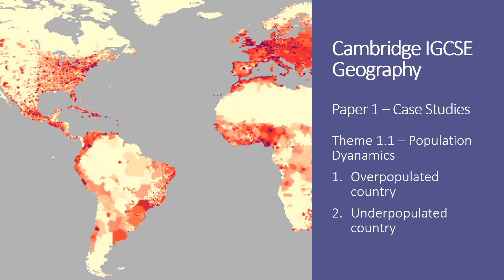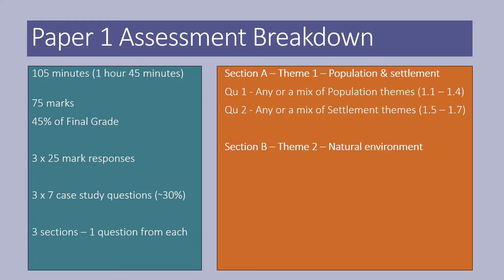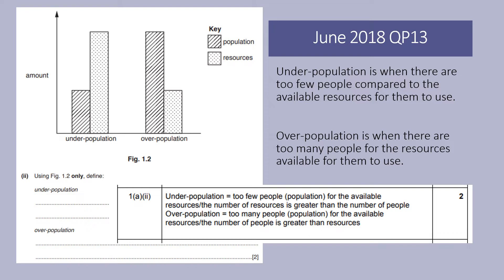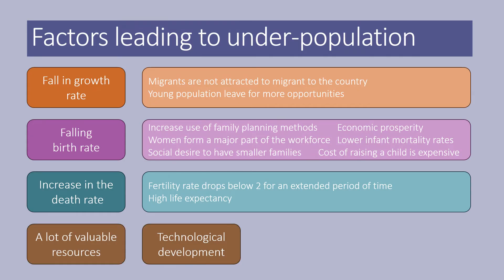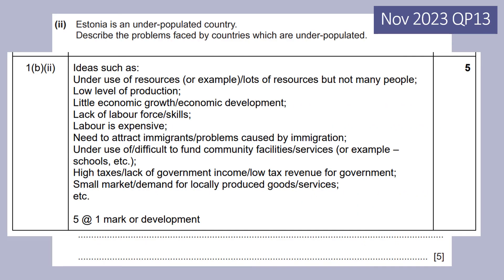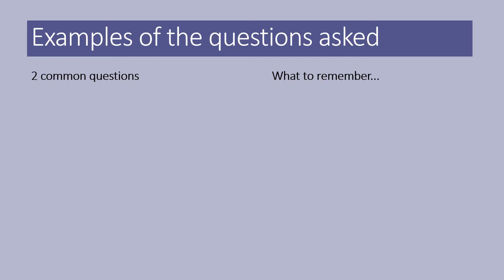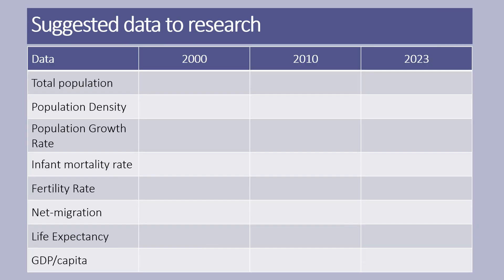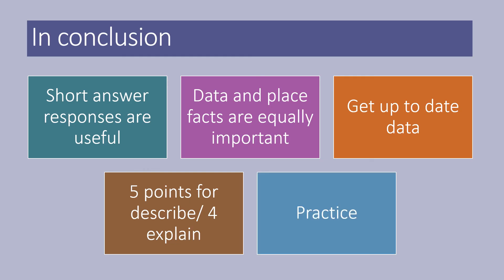IGCSE Geography - Paper 1 - Case Study - Overpopulation and Underpopulation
A help guide offering hints and tips on preparing for the 7 mark case study questions on under and over population.

I will not give you an answer, but I will help you structure and tailor a response to your case studies.

Chapters
0:00 - What we will go through
01:41 - What you need to know
02:49 - Recap of the theory
07:29 - Short questions responses
10:58 - Breaking down the 7 marker
12:00 - Common 7 mark questions for this topic
12:59 - Data and place specific references
13:55 - 7 mark causes of overpopulation
15:13 - 7 mark impacts of overpopulation
16:07 - Over to you